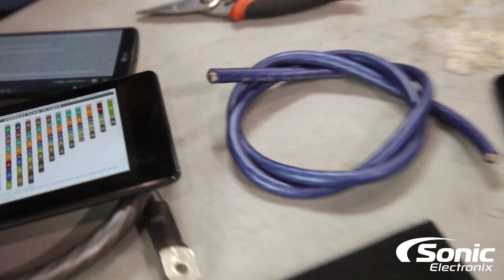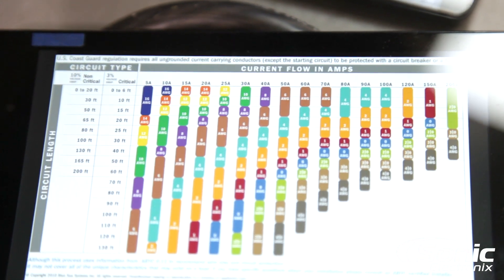Does a Fuse Bottleneck Power from a Battery to an Amplifier? | Car Audio Q&A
Allyn talks about power wire gauge relative to the length of the run, current draw, in-line fuses and voltage drop! Intrigued by the question, we are promised two follow up videos exploring voltage drop using the SMD AD-1 Amplifier Dyno.

(Links to follow up videos added soon!)

The Question at its Core:
Because of its size relative to the power wire, does a fuse create a bottleneck from your battery to your amp? Does this cause any voltage drop?

Key Points:
Choose your power cable based on length of run & amperage.
The power cable does not need to be the exact same size as the trace on the fuse.